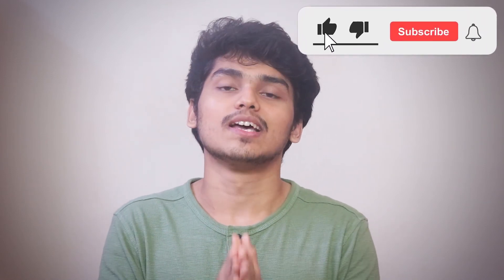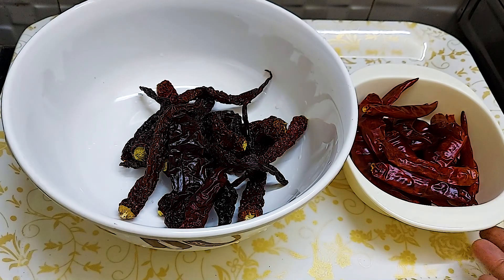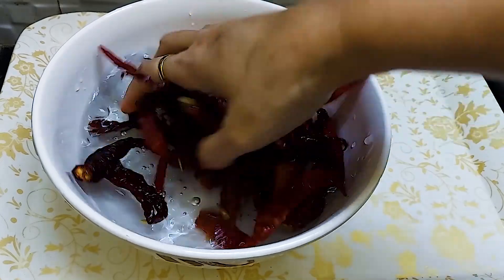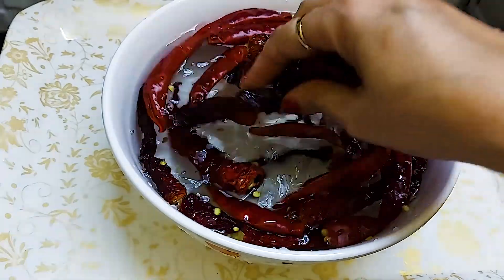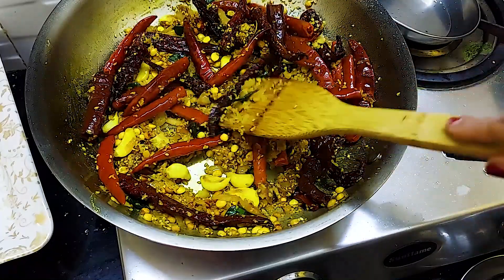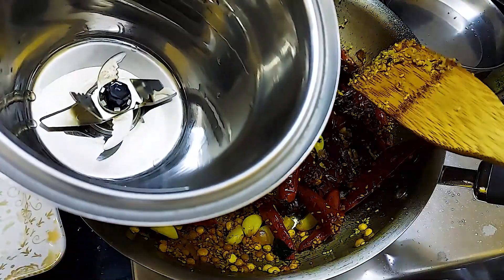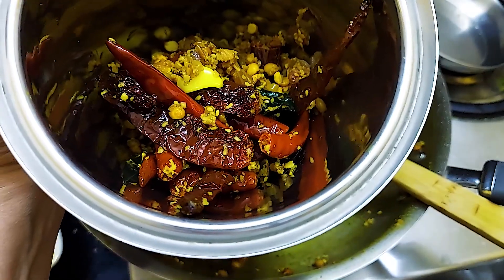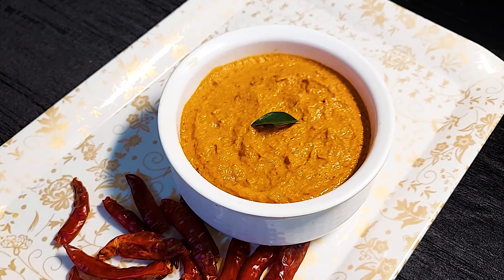इडली और डोसे की चटनी |Dosa Chutney|Idli Chutney |South Indian Chutney Recipe in Hindi |Red chutney